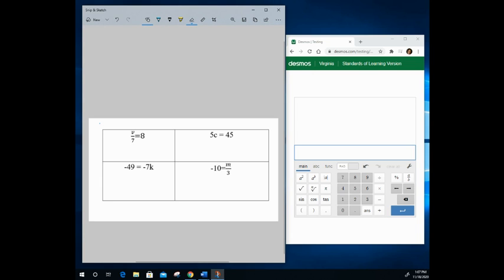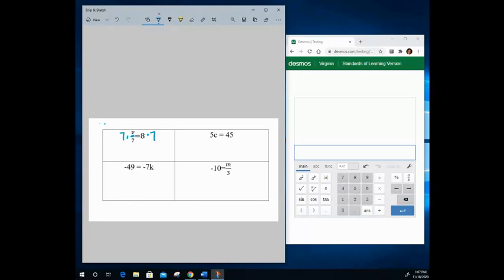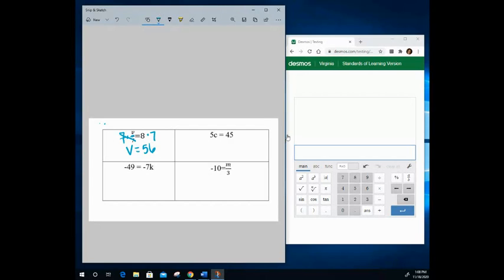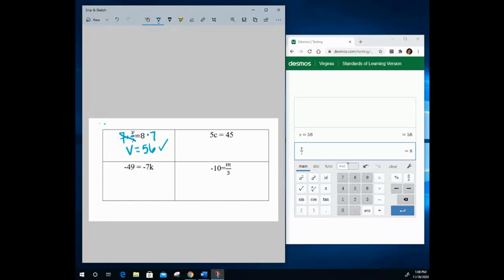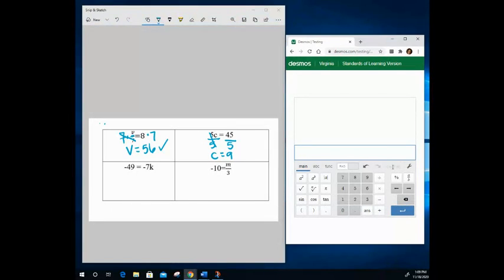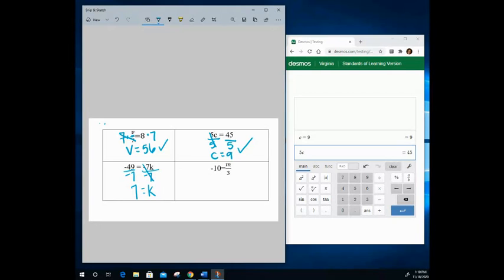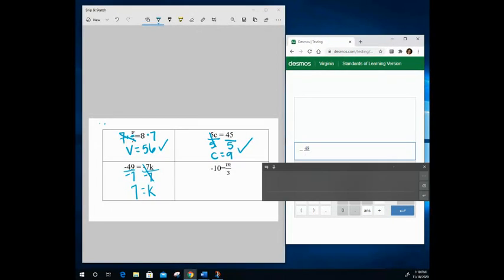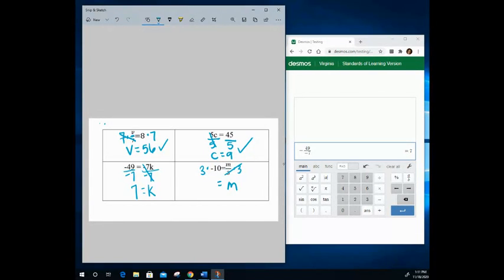One Step Equations Multiply and Divide